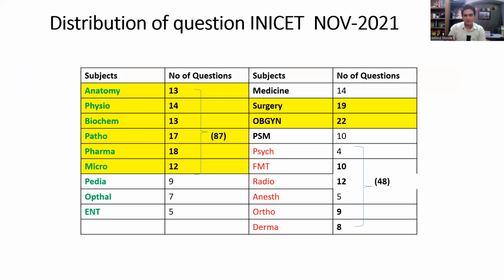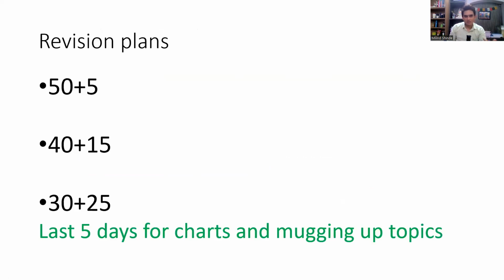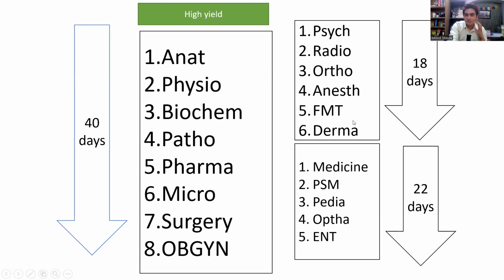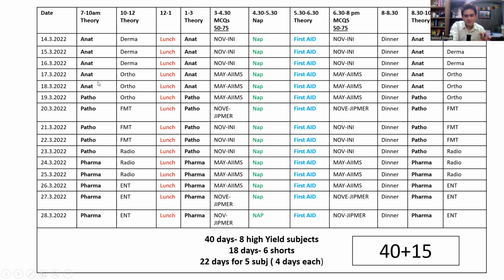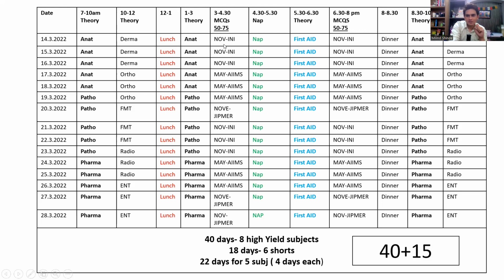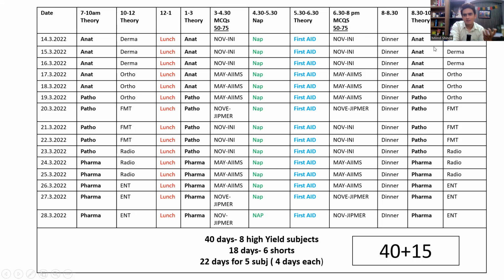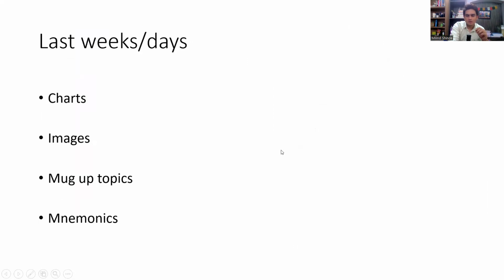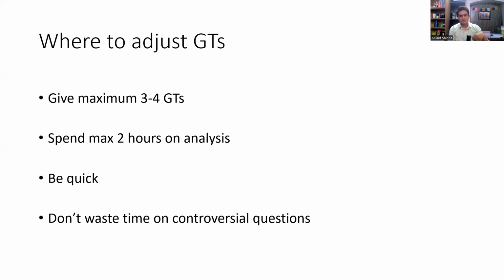Revision strategy for INICET 2022.!! For champions of the champions..!